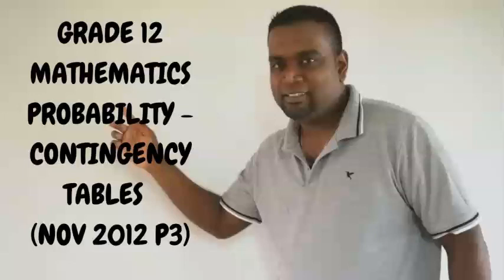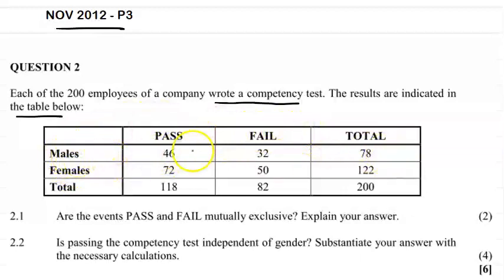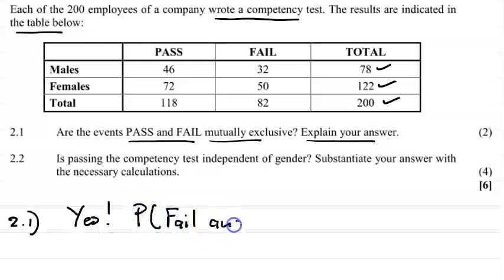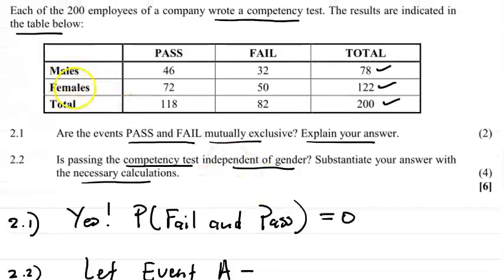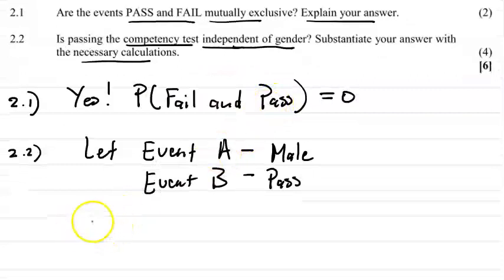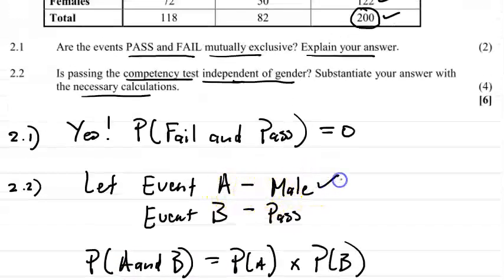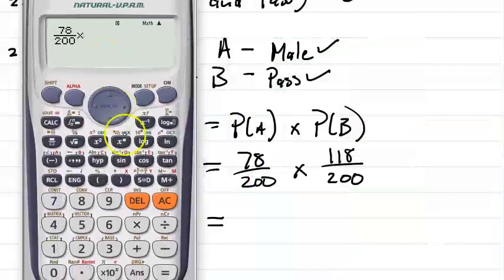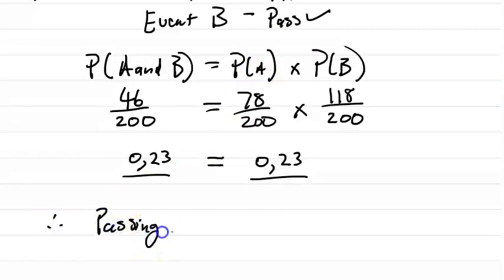GRADE 12 MATHEMATICS PROBABILITY- CONTINGENCY TABLES (NOV 2012 P3)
Learn how to interpret and solve a question on independent events using contingency tables.